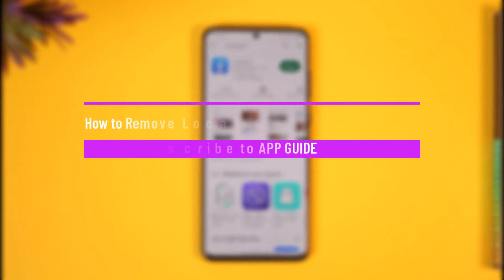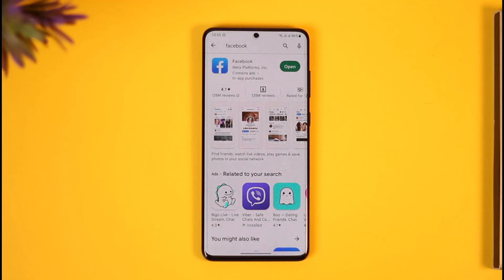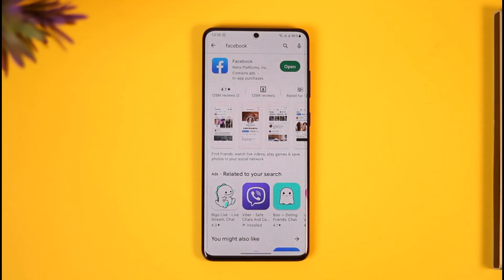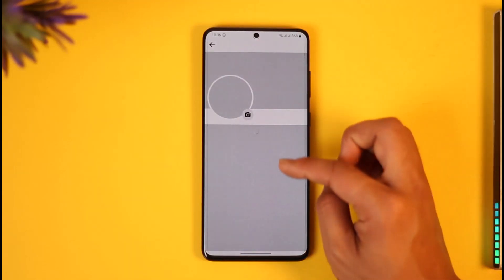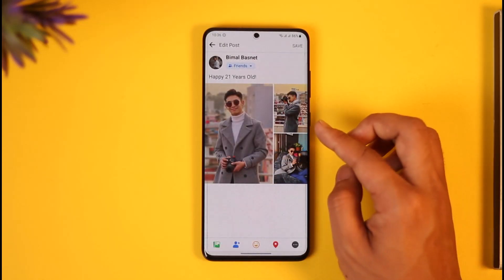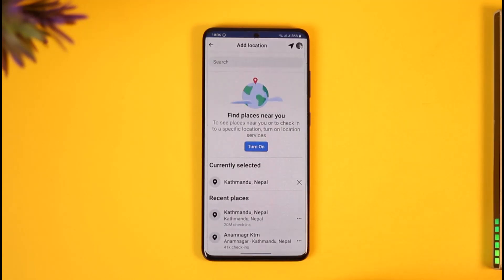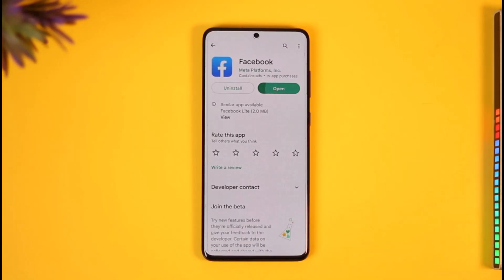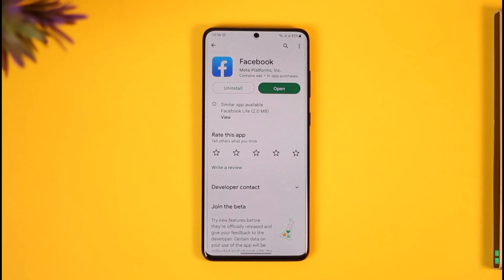How to Remove Location from Facebook Post from Instagram !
This video guides you through an easy step-by-step process to remove a location from a Facebook post that was posted on Instagram. So make sure to watch this video till the end.

~ Chapters:
0:00 Introduction
0:14 General Info
0:32 Remove Location from Facebook Post
1:16 Conclusion